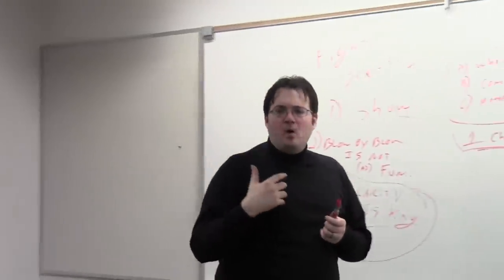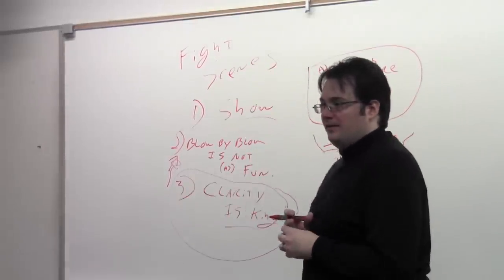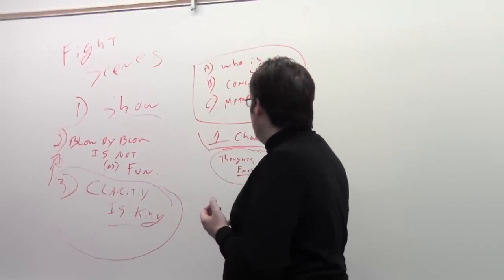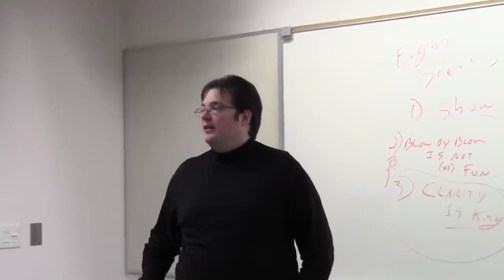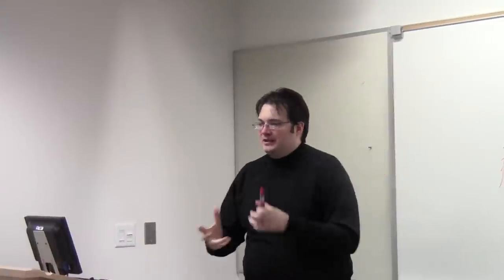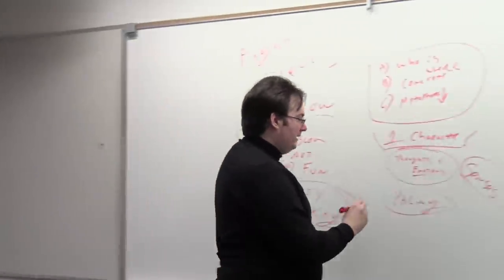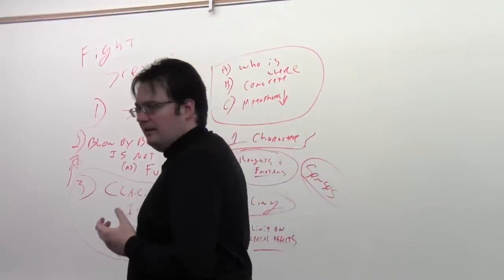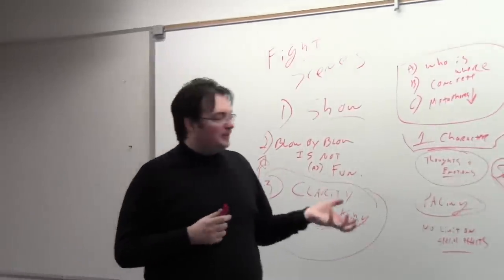Brandon Sanderson Lecture 11: Things Movie Fight Scenes Can't Do (4/7)